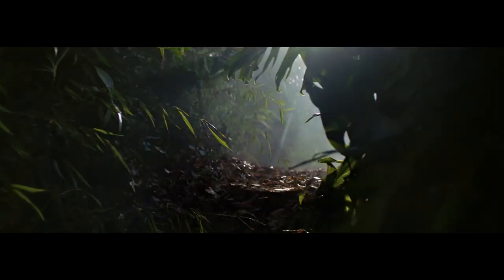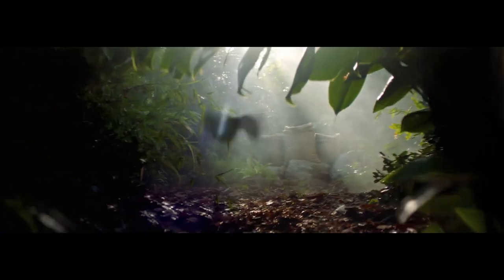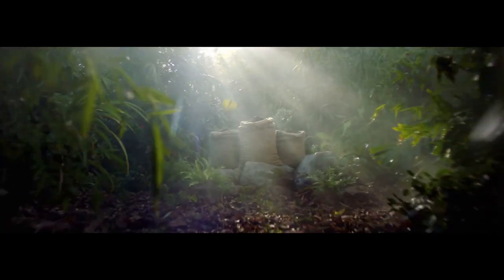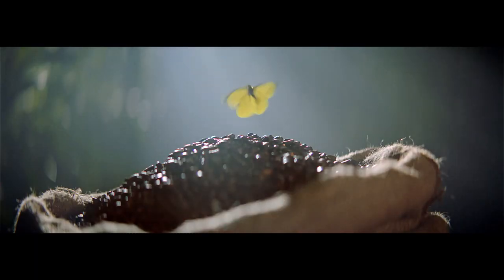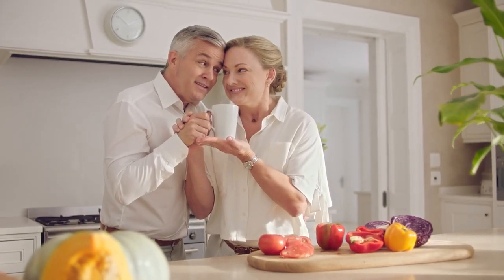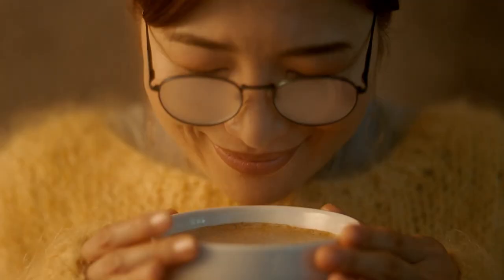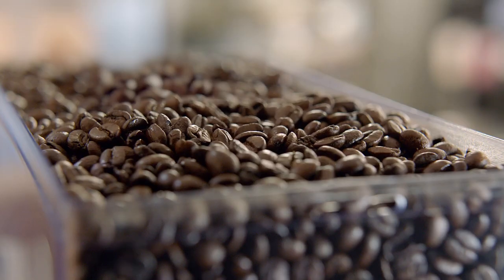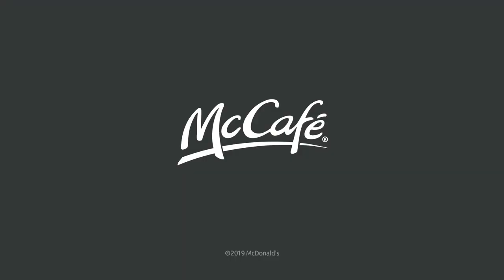McDonalds | We Could McCafe TV McDonald's UK 📺📺tellyads